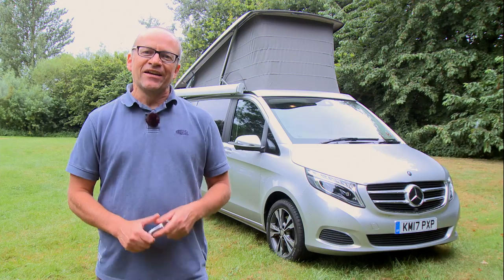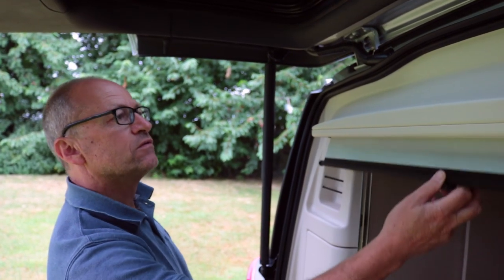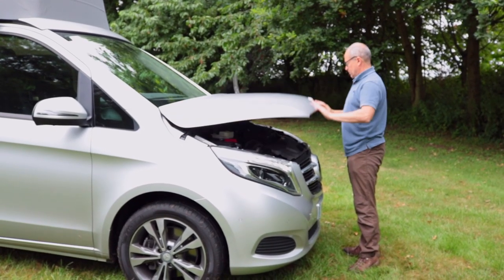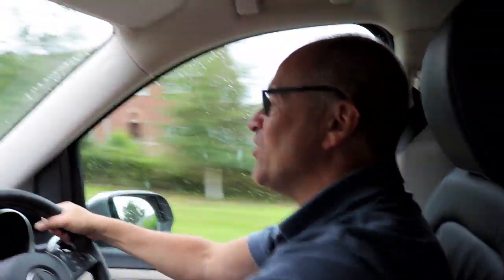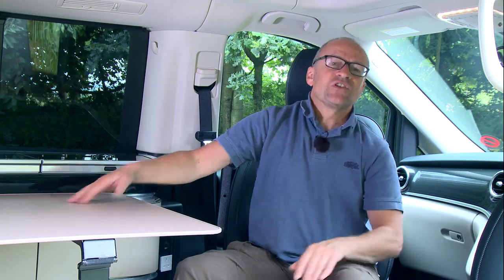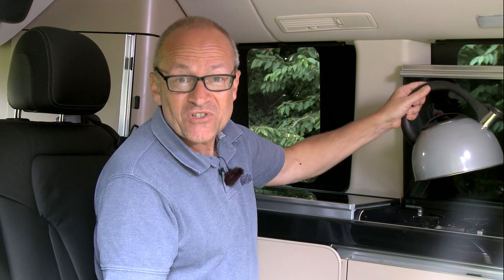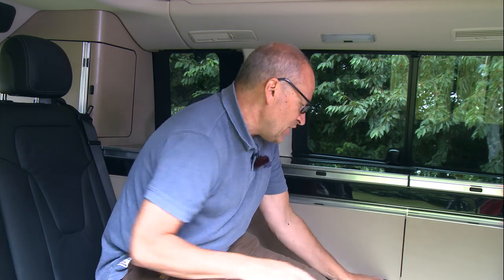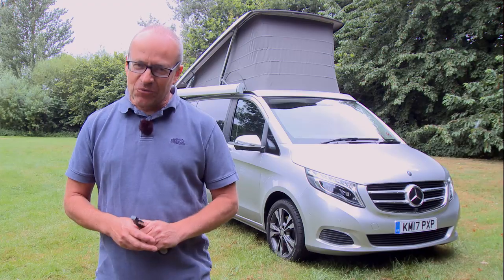Motorhome Review: Mercedes Benz Marco Polo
Nick Harding examines Mercedes Benz's modern, hi-spec, fourth berth camper. Read the full test report on pages 90-92 in the September 2017 issue of the Club Magazine.